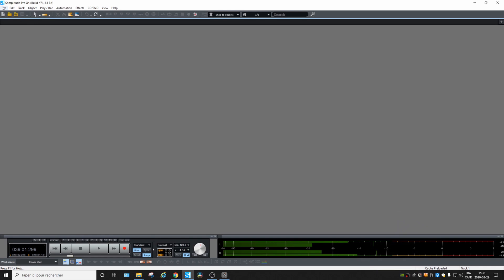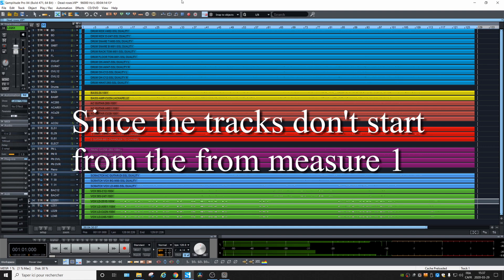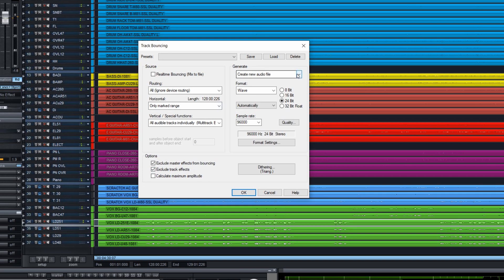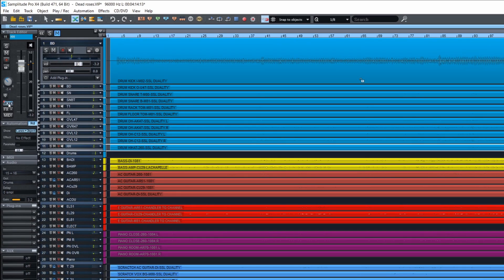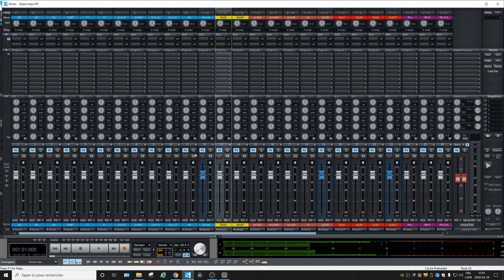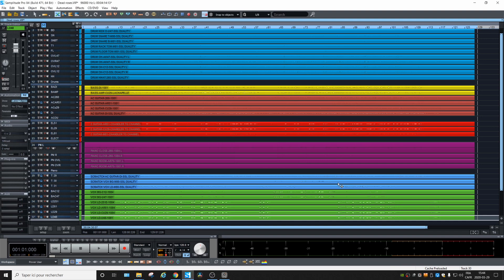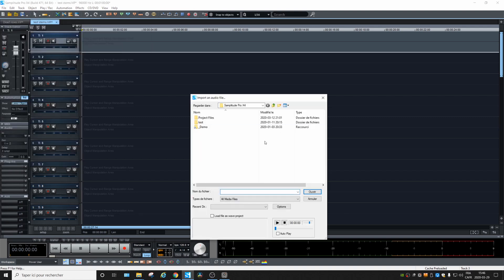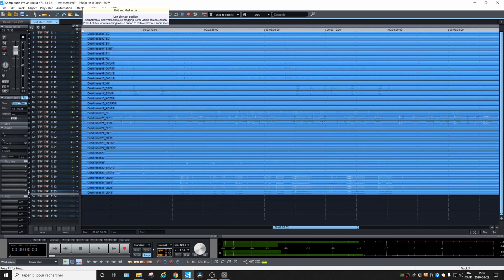Export Stems from Samplitude Pro X4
In this video, I explore how to export all the tracks from Samplitude. To send them to another studio to be mixed..

Hope this help a few..